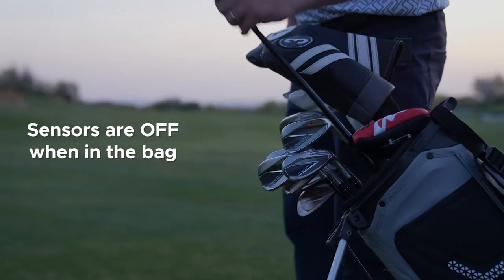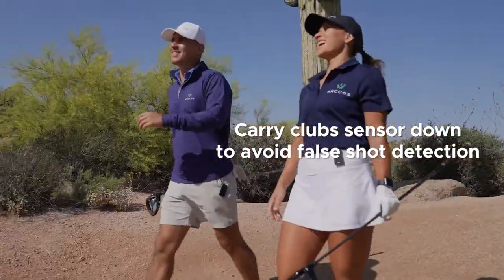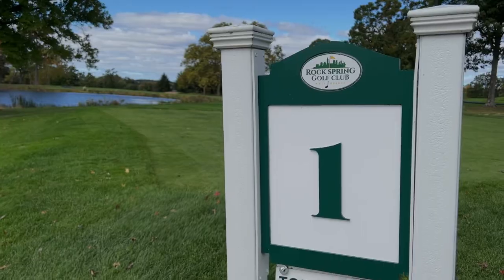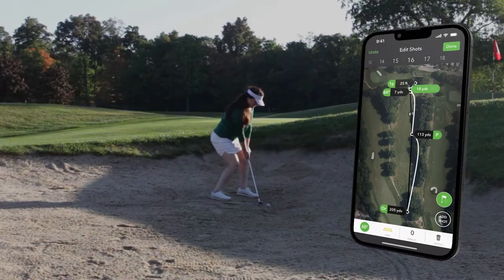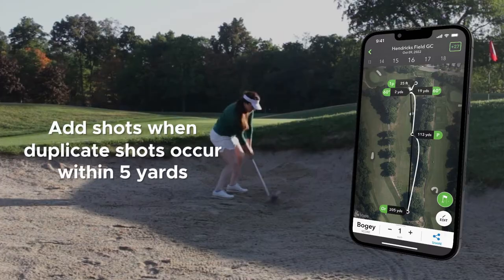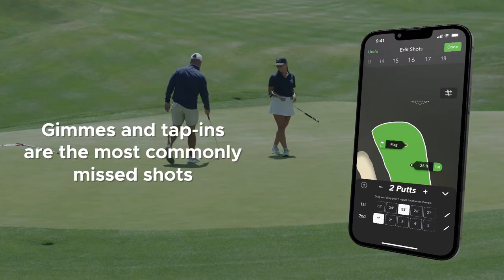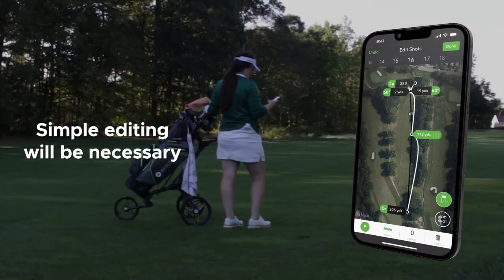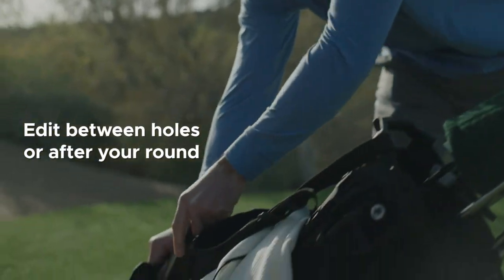Tips and Tricks for using Arccos | Welcome to Arccos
We want you to have the best experience possible when using the system. Here are a few tips to help  you understand how Arccos works and how you can work with it!